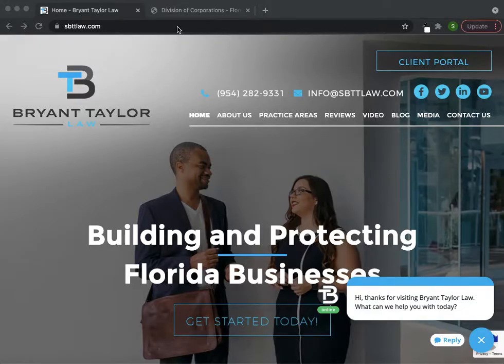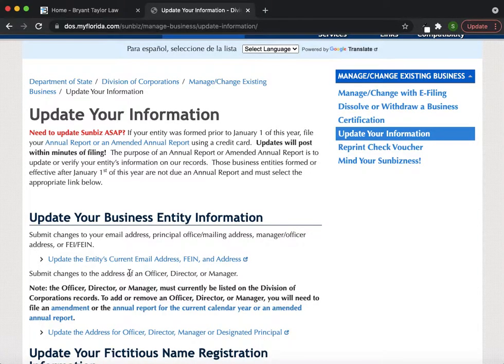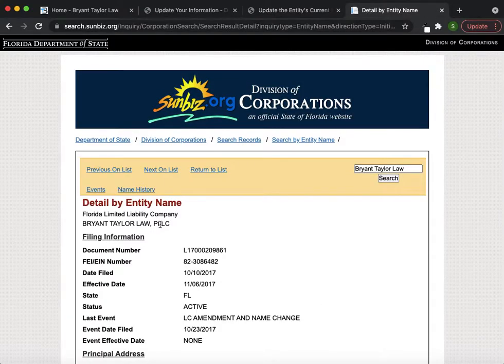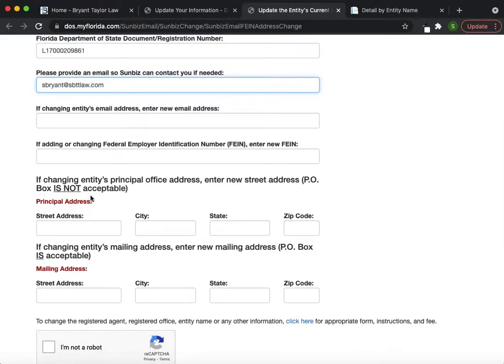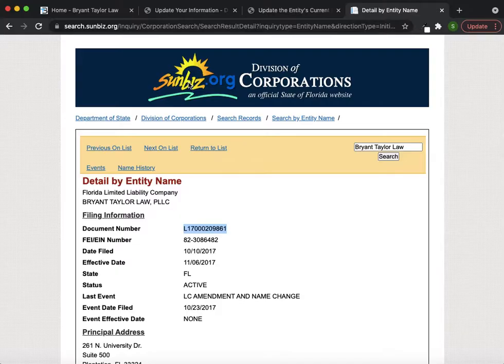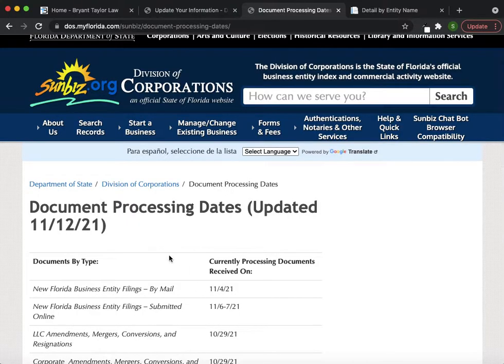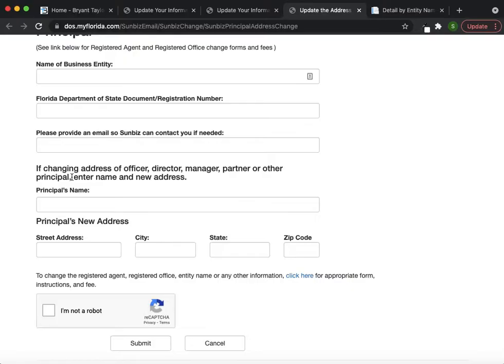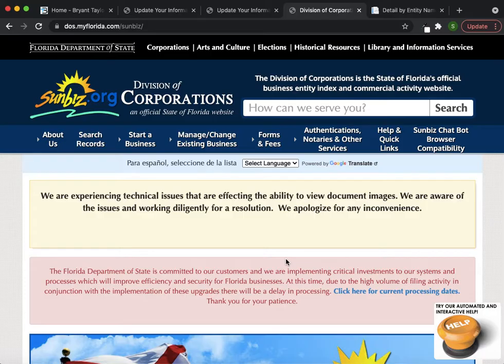How to Change Your Business Address With the State of Florida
Bryant Taylor Law is a business law firm that helps Florida business owners protect the legacies they work so hard to build.

Want to talk to a business attorney one on one? Use the link below to chat with our intake team and get scheduled: